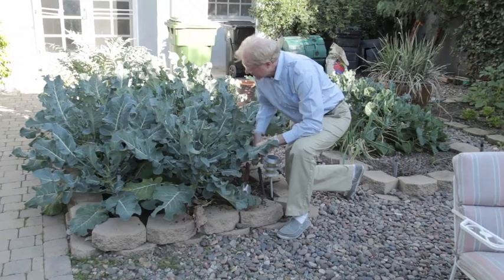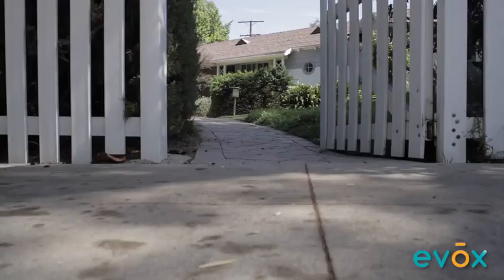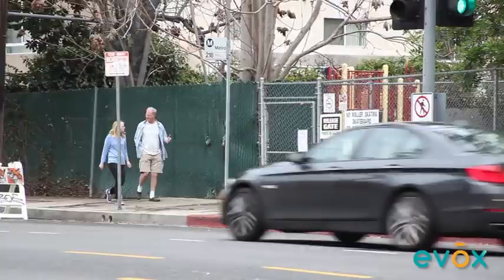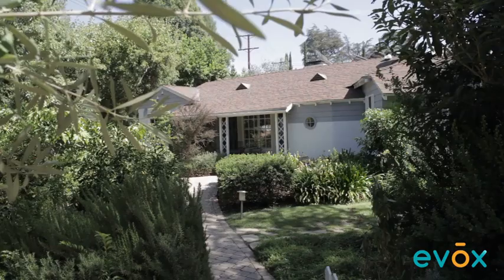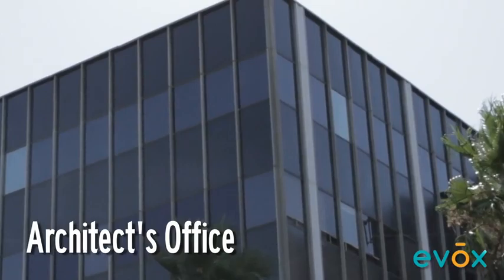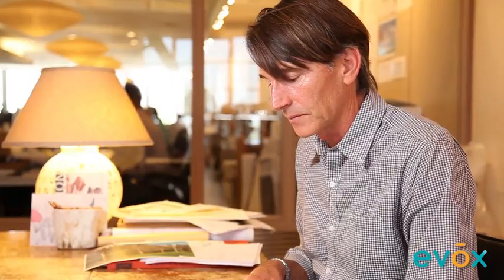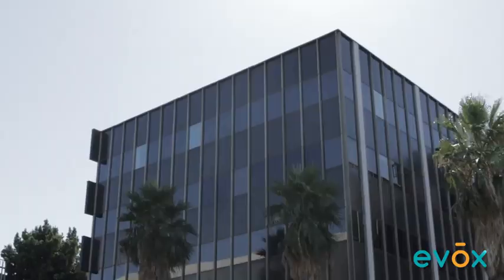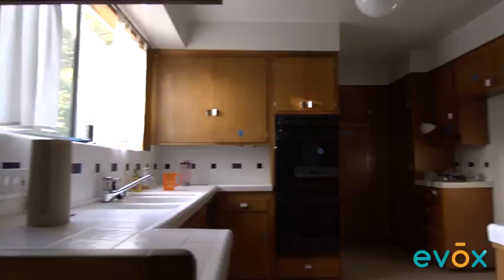On Begley Street - Episode 3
The Begleys learn that they must tear down their new home and start over.

The Begleys' plan to remodel their new house has to be scrapped when the house is found to be, in the words of the contractor, "on life support." Now, they have to start all over from the ground up.

Rated TVPG (L).